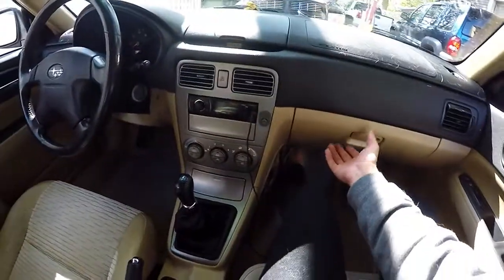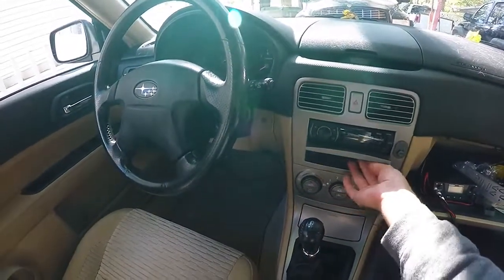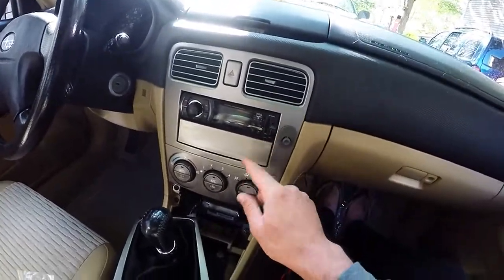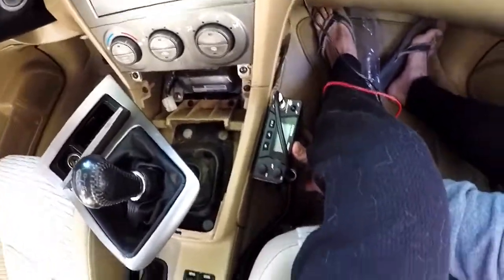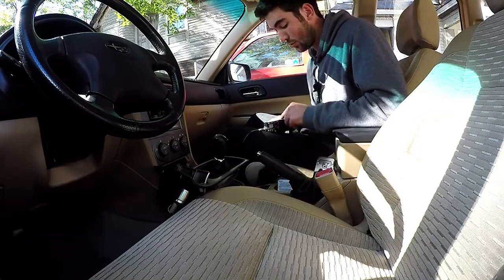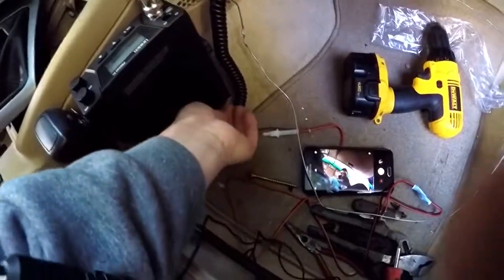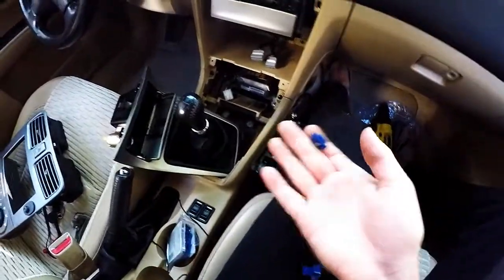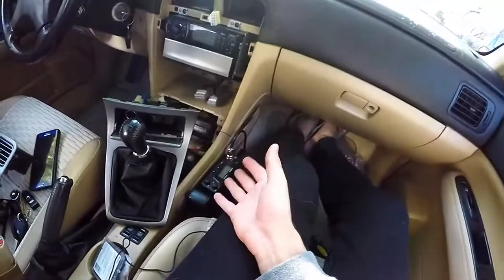Battle Wagon: CB Radio Bracket Installation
Turns out the glovebox mount was a bad idea. In this episode, we put a more permanent mounting bracket in place.